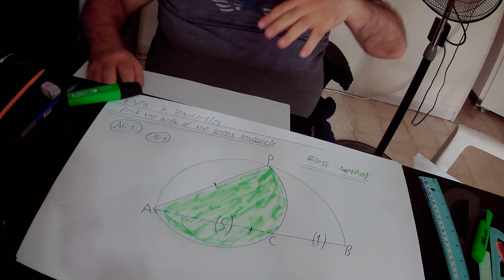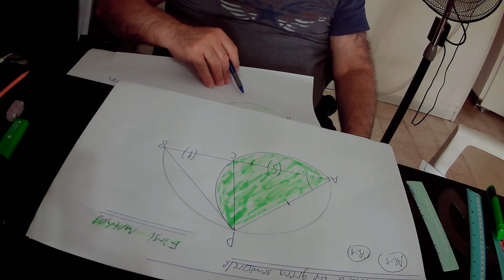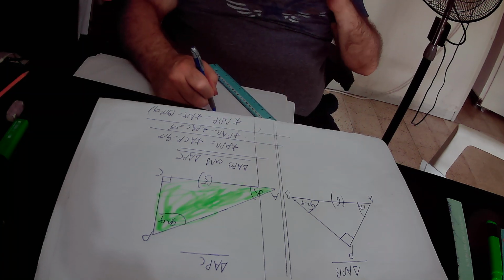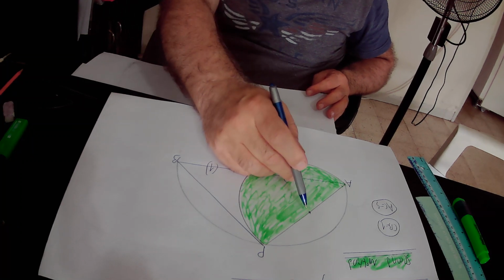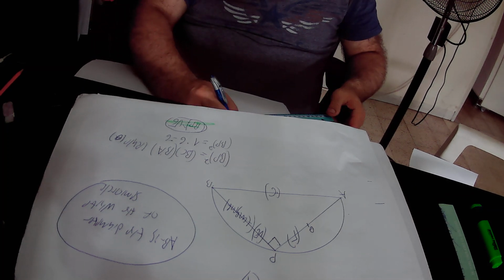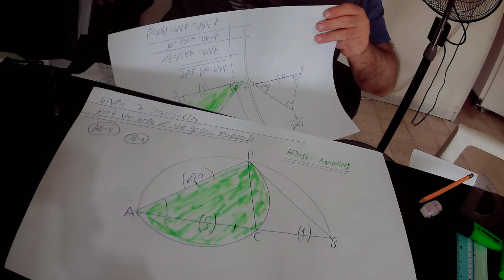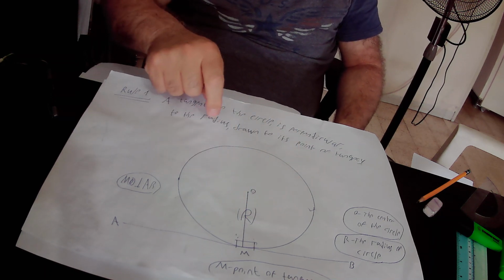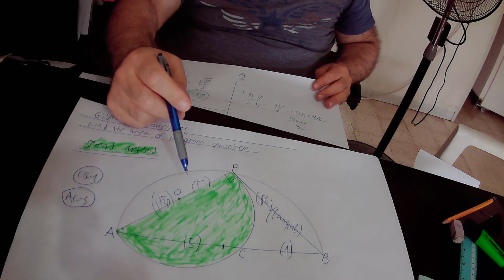Find the area of shaded semicircle | A Nice Geometry Problem | 2 Methods